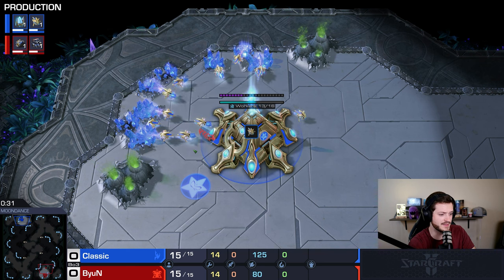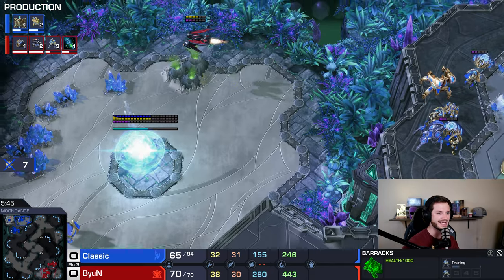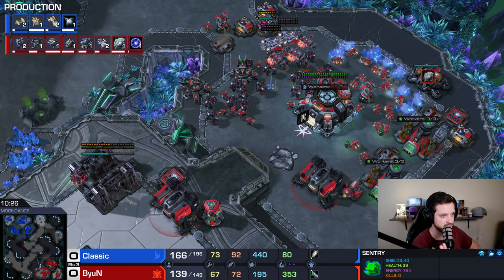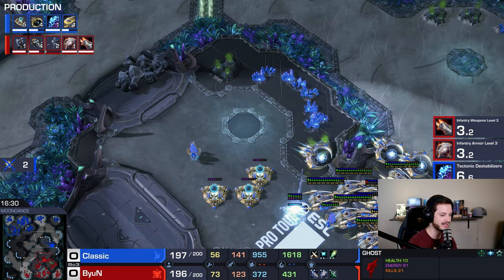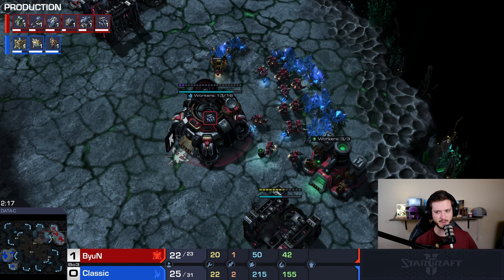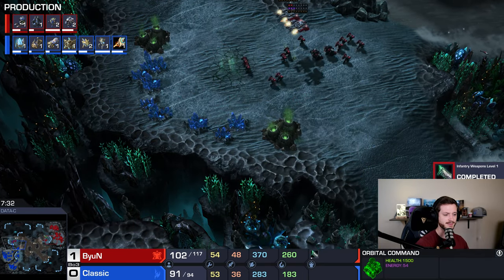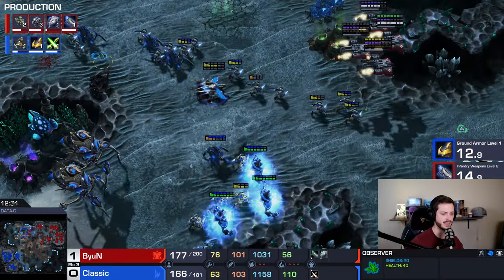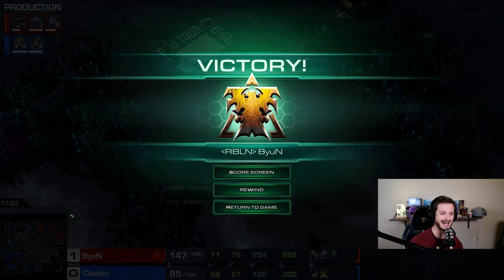What a slugfest! | Byun v Classic Quarterfinals | ESL Open Cup KR #142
A professional Best of 3 (BO3) between PREP Esports' Classic (Protoss, Korea) and Shopify Rebellion's Byun (Terran, Korea).